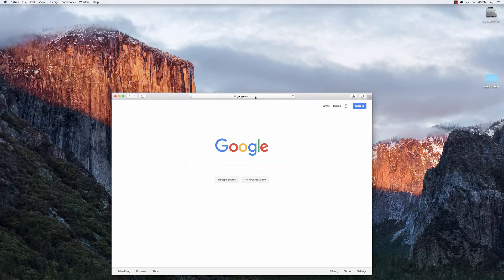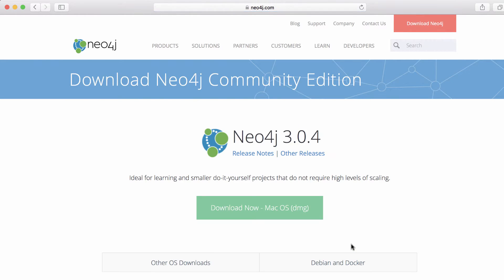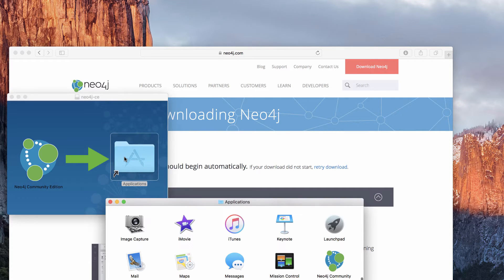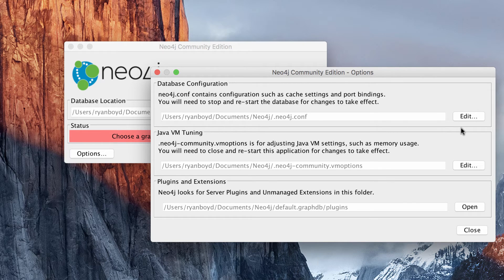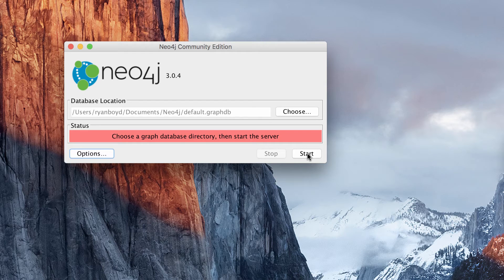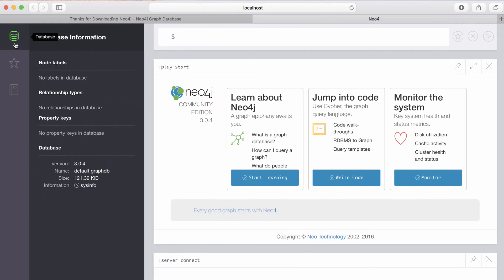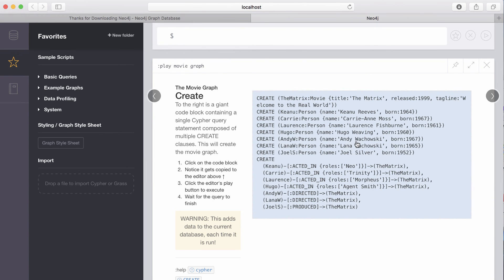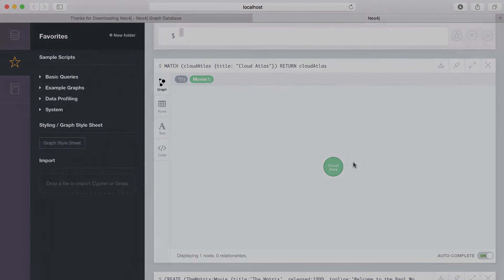4 minutes on Installing and Getting Started using Neo4j 3.0 on OS X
In this short screencast, Ryan Boyd shows you how to download and get started using Neo4j's built-in tutorials in less than 4 minutes on Mac OS X.  Follow along and become a graphista in no time!!